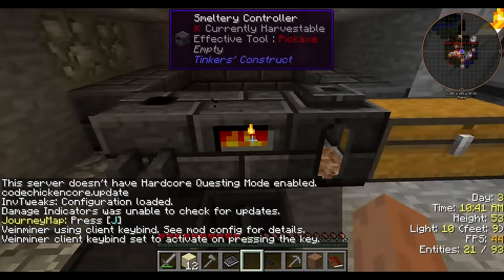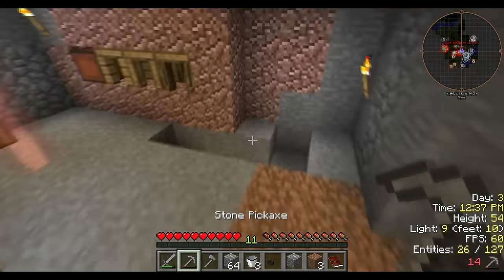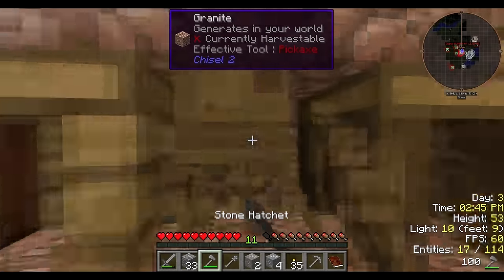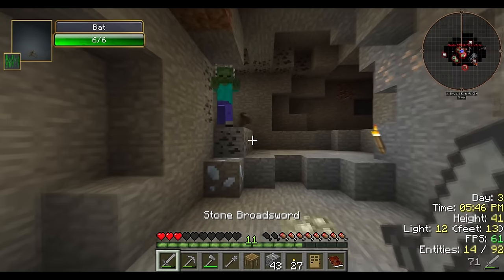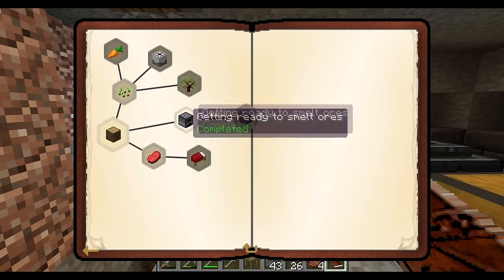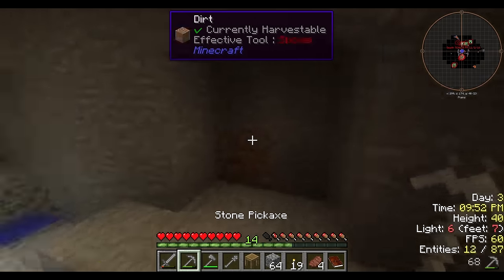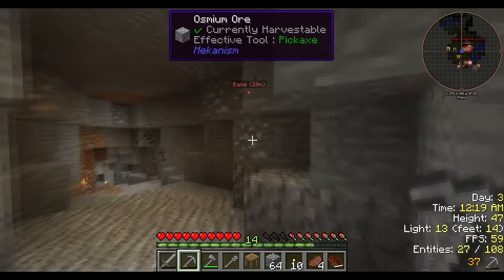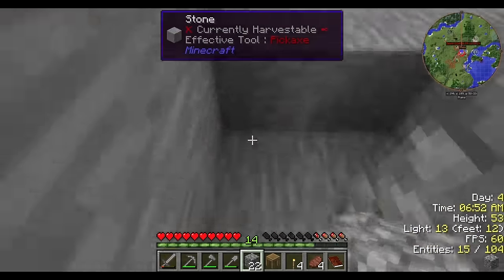Spacecraft - Minecraft Modded Survival - Episode 4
Hey guys! If your wondering who I am. I am just a gamer enjoying playing these games for you guys. I try my best to be entertaining and funny... but the funny part doesn't go so well... well either way if you are interested give the video a like and subscribe for more somewhat funny content! So Guys, If you would like to stalk me and see awesome Updates; Such as when I upload a video or just talk to me, check me out at these links!!!

Tumbler - Coming soon... Probably not..